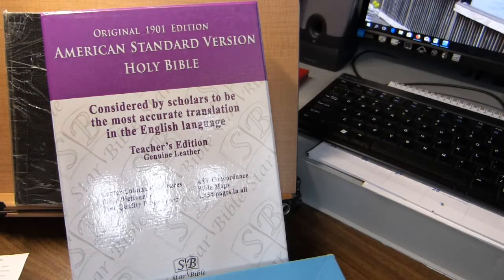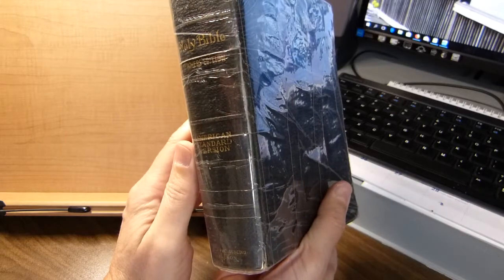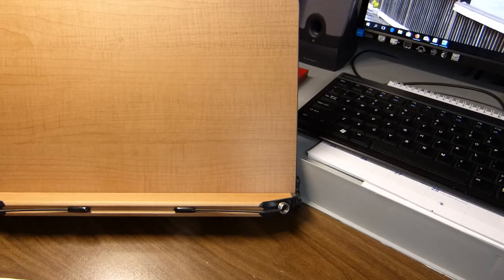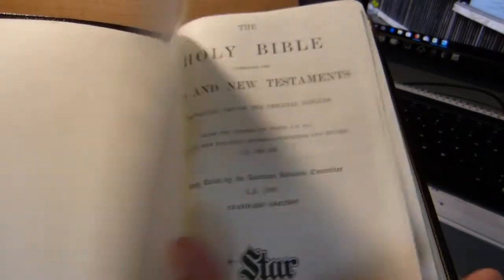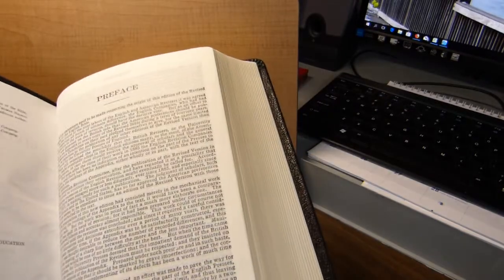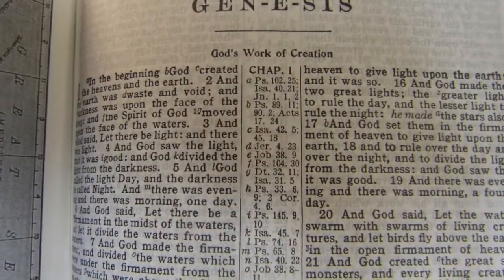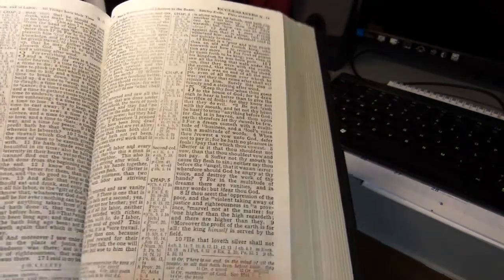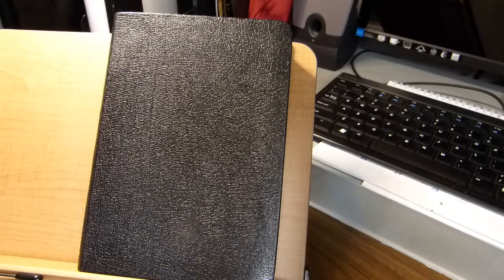Star Bible Publication's A-89L American Standard Version (ASV) Bible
A quick review of Star Bible's A-89L American Standard Version (ASV), purchased in 2009, with brief appearances by Star's 89TL ASV, purchased in 1987, and an original Nelson ASV Teacher's Edition from the mid to early 20th century.